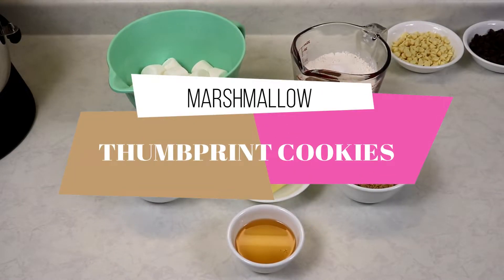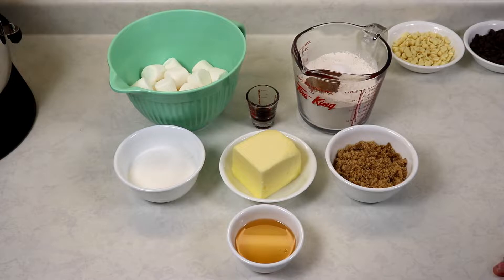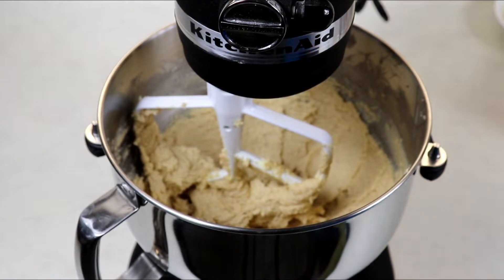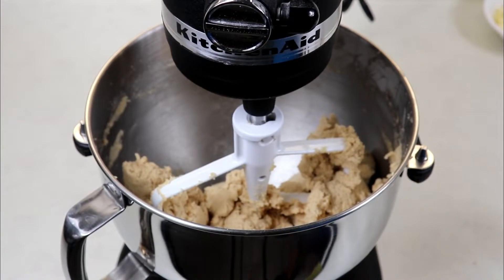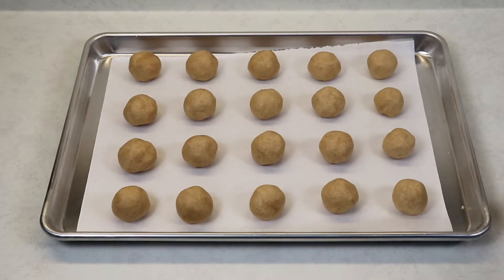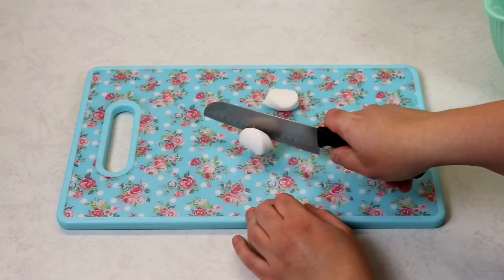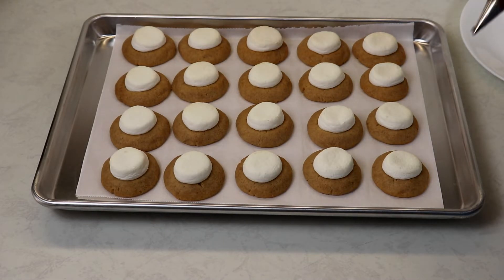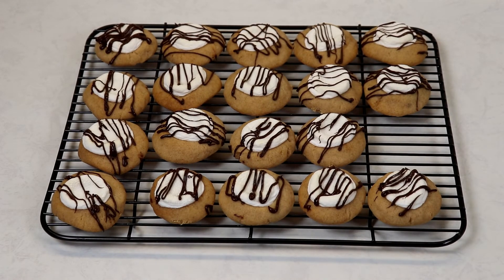Marshmallow Thumbprint Cookies |Ep #287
Hi Everyone!

Today we will be making a very delicious thumbprint cookie! These Thumbprint Cookies are easy to make & are very soft & chewy!

Recipe:

1-1/4 cups softened butter at room temperature

2/3 cup brown sugar

1/3 cup honey

1 teaspoon vanilla extract

2-1/2 cups all purpose flour

1 teaspoon cinnamon

1/4 teaspoon salt

About 24 large marshmallows

1/3 cup semi-sweet chocolate chips

1/3 cup white chocolate chips